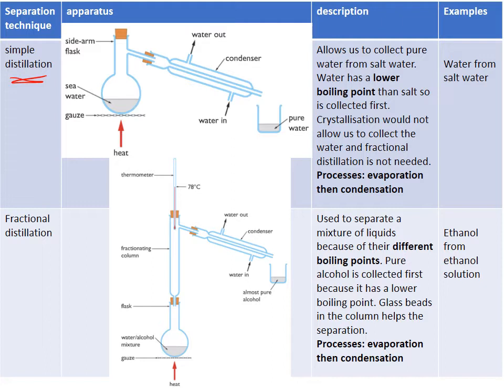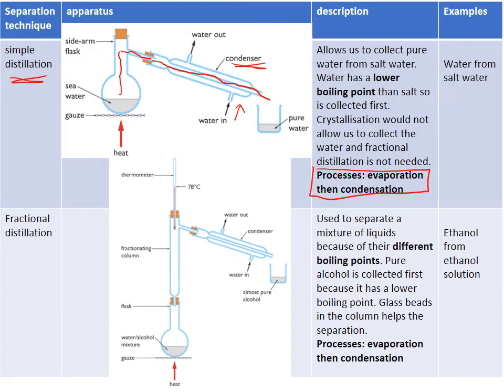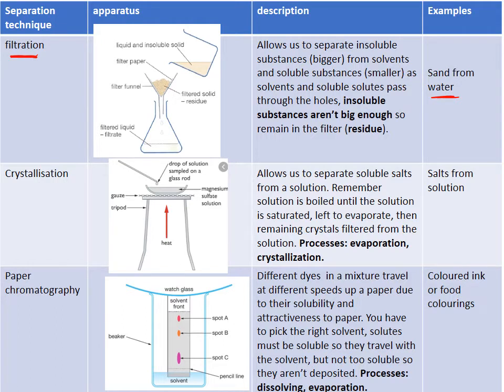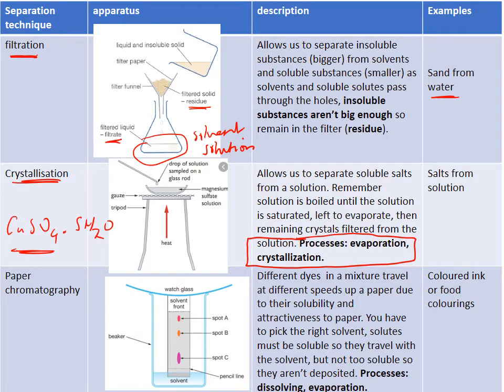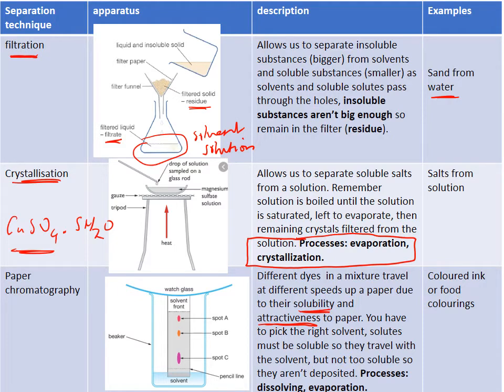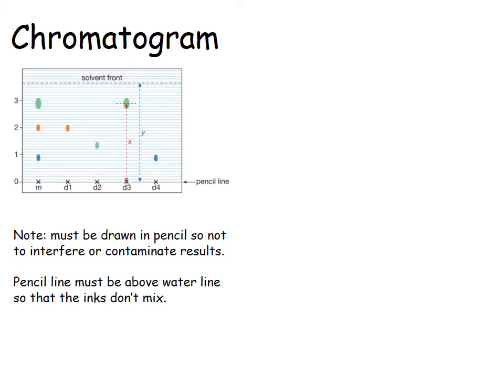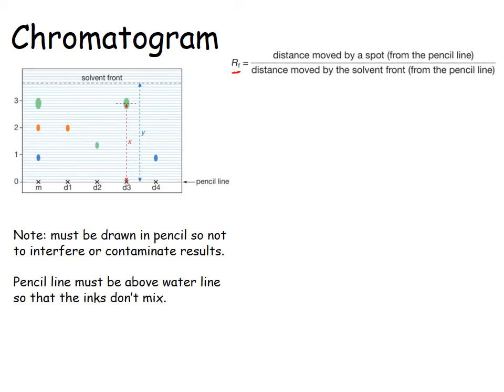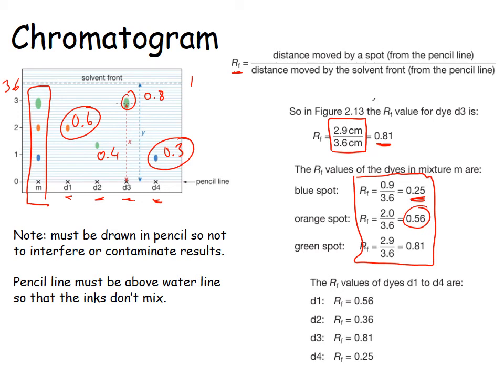Separation Techniques PPT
iGCSE Chemistry double award Edexcel
at 0.50 seconds *correction* (water boils first, leaving the flask because it has a lower Boiling Point) you won't get the mark in the exam if you say melting point!